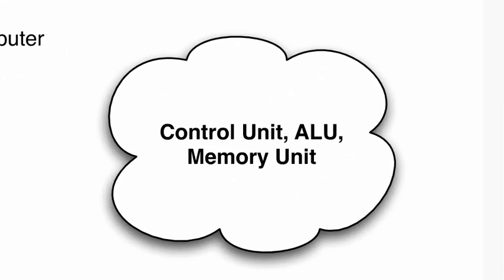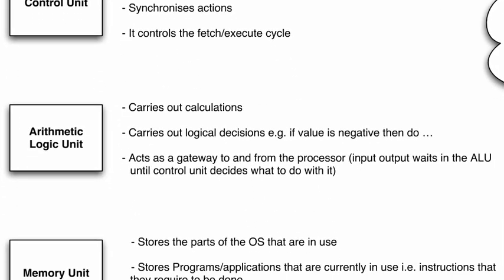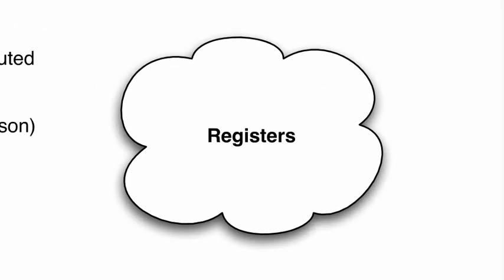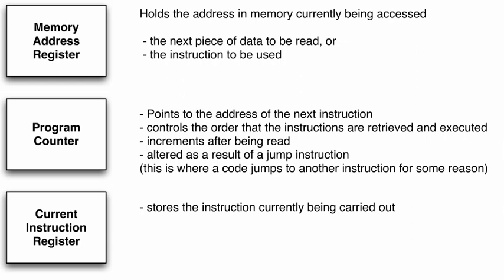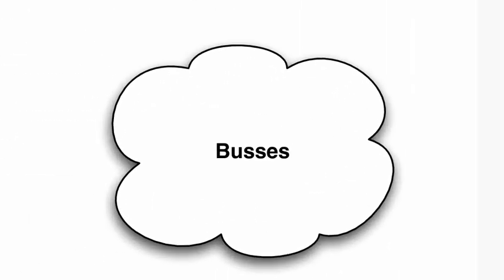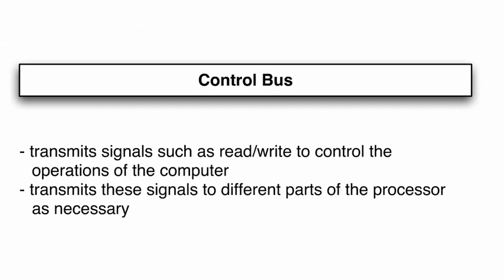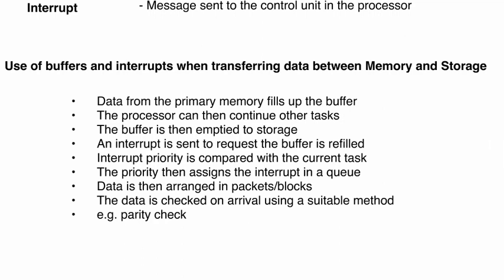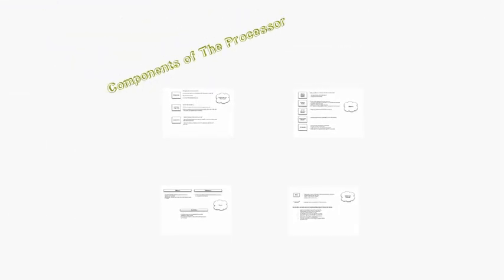Processor Components and Peripherals - Processor Components and Buffers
This is a difficult topic. At this point you only need to know the definitions for Processor Components. If you want to understand it then look at this animation and see if it helps

Be aware that it contains content that you do not need to know.

The buffers you do need to understand so try to learn the steps that occur when the buffer is used when transferring data.